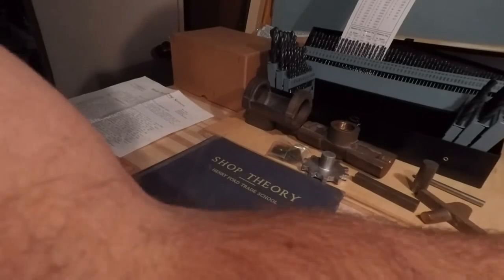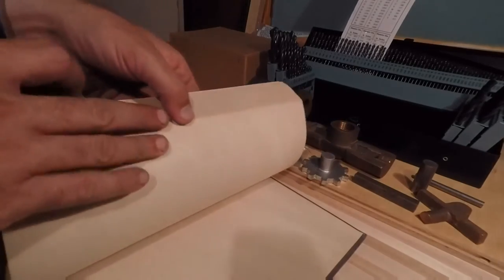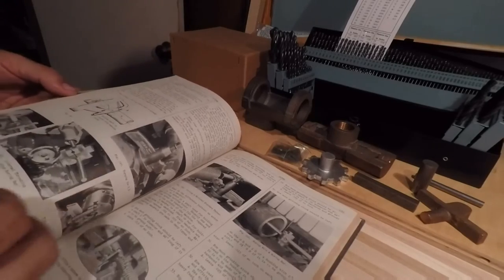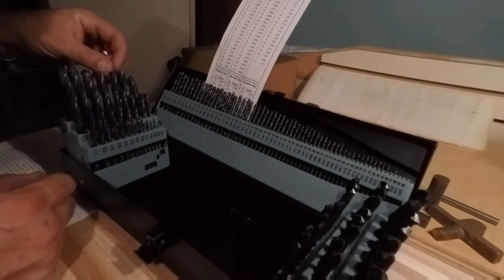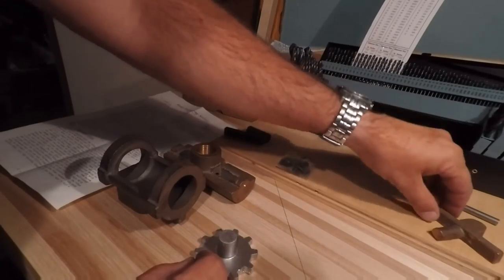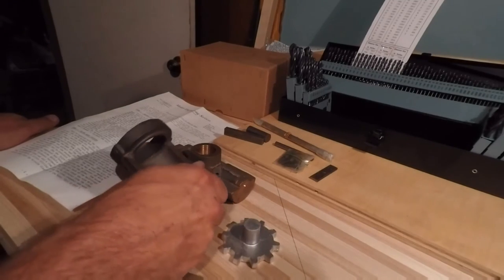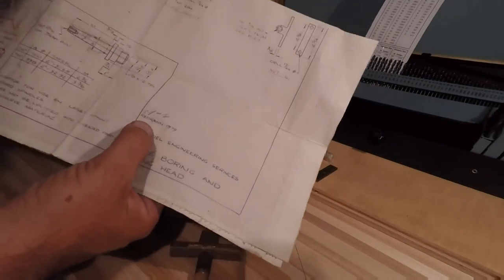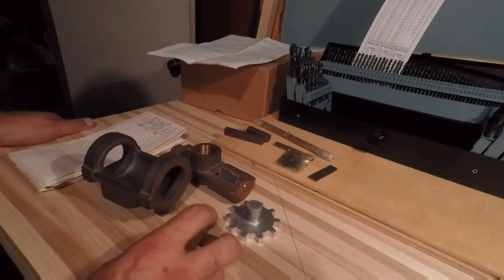Machine Shop Tool Score #14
Ok this week we have found some really neat stuff a dore boring and facing head a harbor freight drill index and a Henry Ford trade school textbook. and some very rusty sterrette dividers.